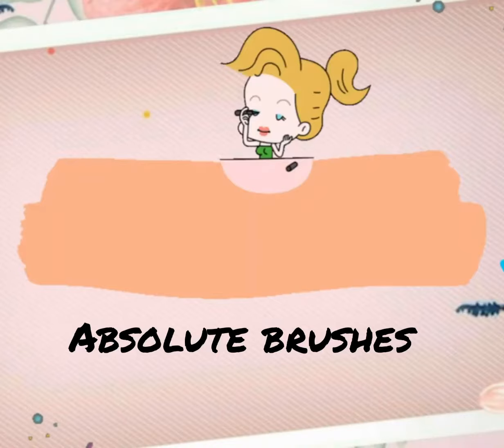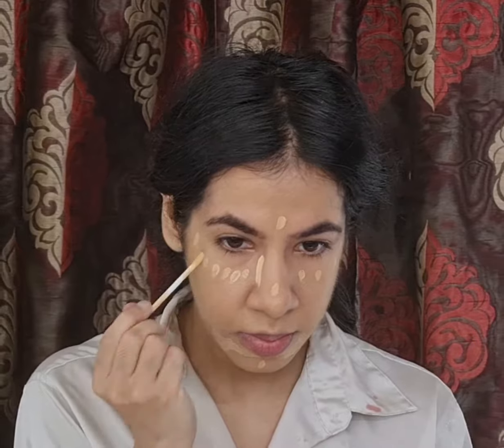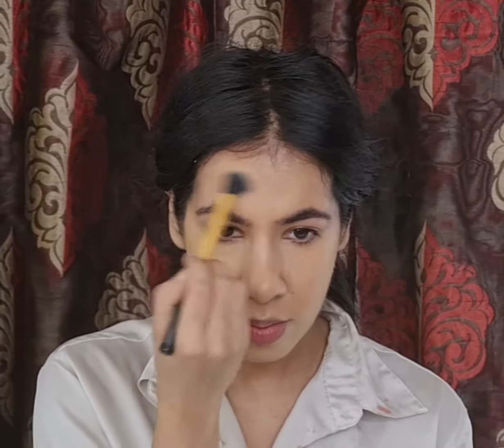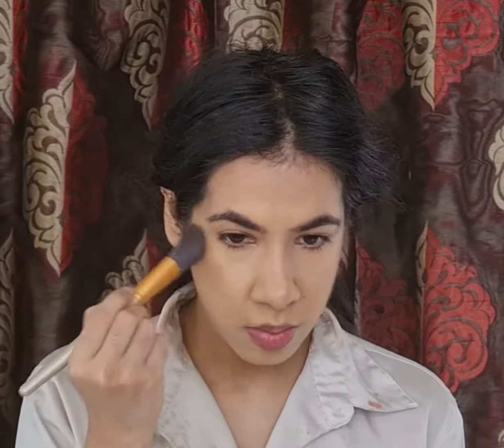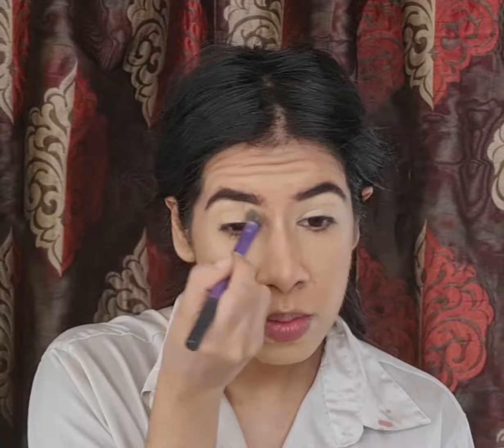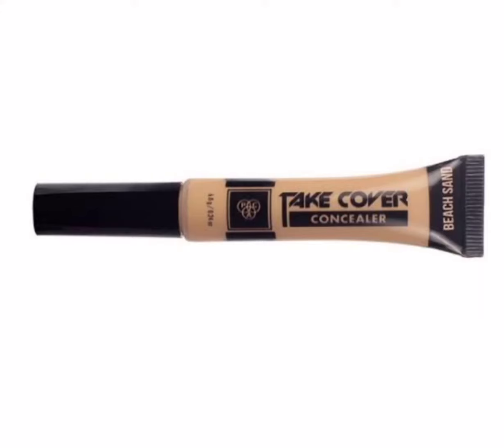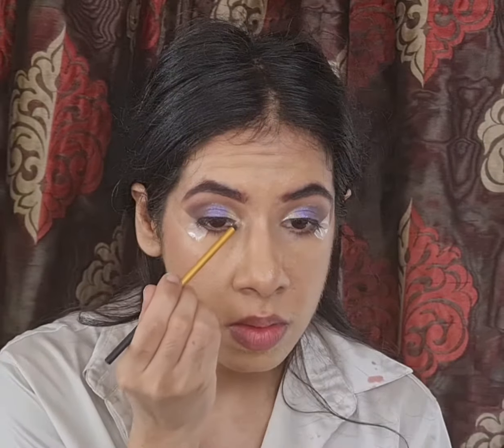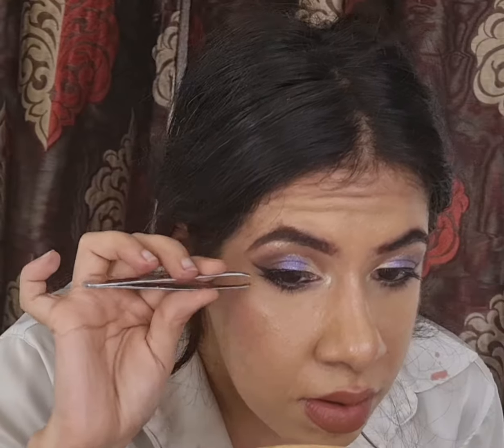purple glitter cut crease